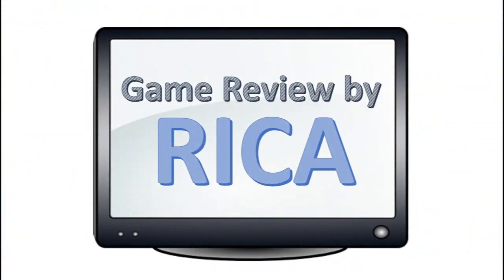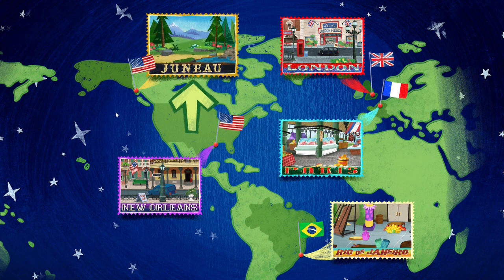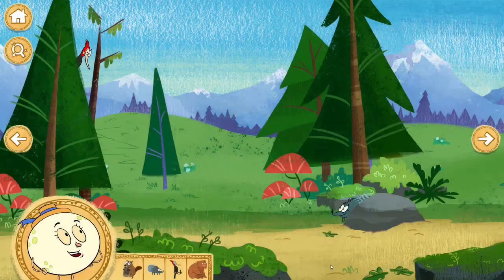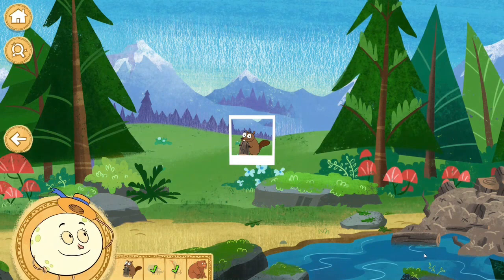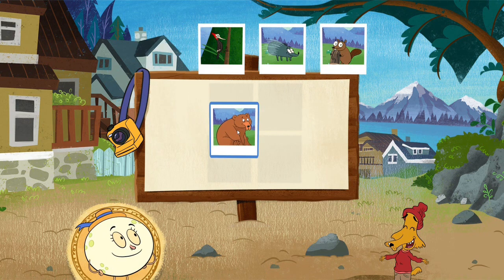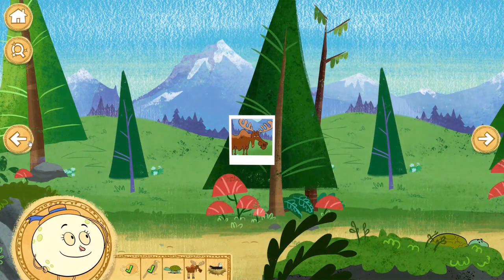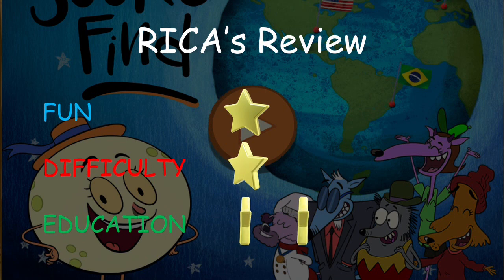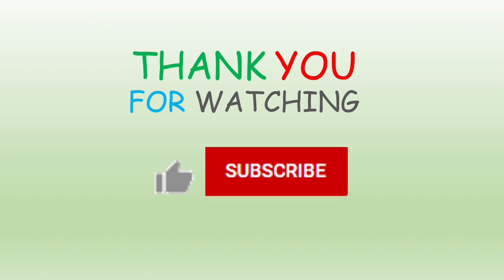Let's go Luna Seek and Find Preschool Game Play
Hi Kids, welcome to another episode of Game review by RICA

Join Luna the Moon on an exciting adventure as you search for hidden objects in the world of Let's Go Luna! In this fun and educational seek and find game, you will explore colorful locations from the show and find hidden items that are tucked away in each scene. With its easy-to-use interface and engaging gameplay, this game is perfect for kids and adults alike. Join Luna and her friends on their travels and see how many objects you can find in each scene. So grab your magnifying glass and let's go on a seek and find adventure with Let's Go Luna!